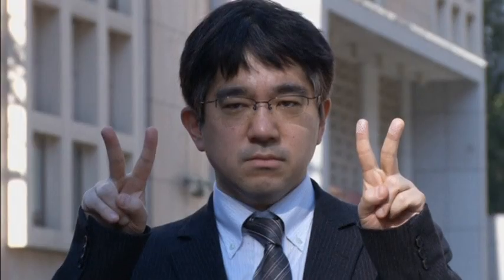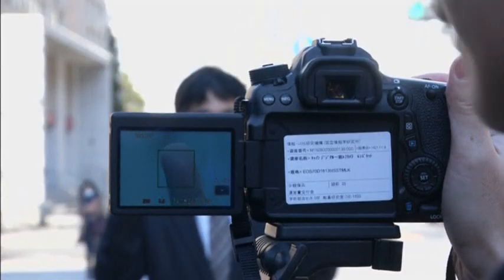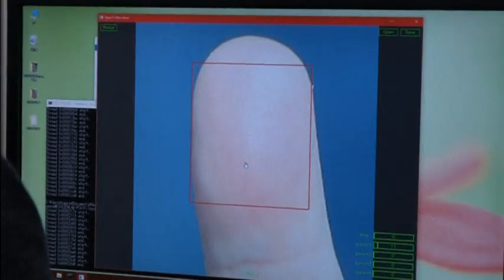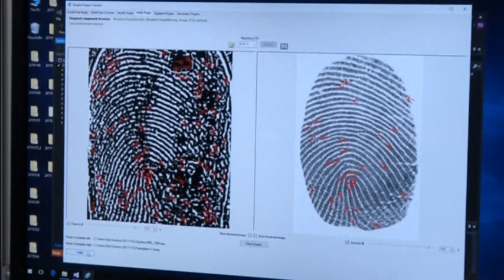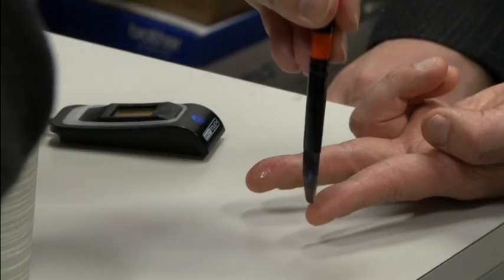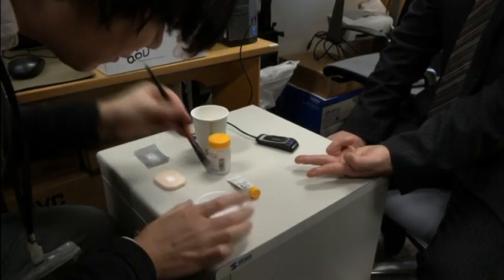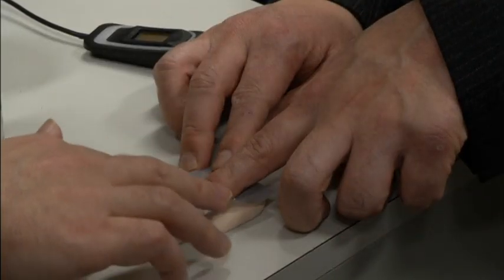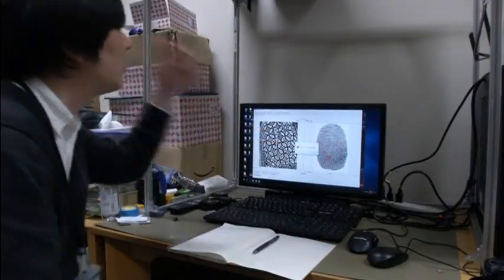Japanese researchers warn of fingerprint theft from 'peace' signs in digital photographs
- Japanese researchers warn of fingerprint theft from 'peace' signs in digital photographs. Angela Moore reports.

STORY: Making the peace sign while having your photo taken could lead to a lot of trouble.

Thieves could steal your fingerprints - that's according to Isao Echizen, a professor at Japan's National Institute of Informatics.

SOUNDBITE (Japanese) ISAO ECHIZEN, JAPAN'S NATIONAL INSTITUTE OF INFORMATICS, SAYING:

"If a fingerprint is stolen, if they're able to copy that fingerprint, fake ones can be produced. One can use it to assume another's identity, such as accessing a smartphone or breaking and entering into a restricted area such as an apartment."

In an experiment, Echizen showed how fingerprints can be stolen from a photograph taken with a high-resolution digital camera from up to three meters away.

The copied fingerprints, Echizen says, were a near 100 percent match.

"We're the first in the world to use a commercial camera in extracting information based on fingerprints."

But a solution might be right at your fingertips.

Biometric jammers - which are transparent film stickers made with nail art templates and white acrylic paint - may protect fingerprints from being copied.

As of now, there is no evidence that hackers are using photographs to steal people's fingerprints, but the new technology could come in handy as fingerprints become used more often for shopping and security.

The biometric jammers won't be available for commercial use for at least two years.

Until then when taking a photo, you may want to consider just wearing gloves.